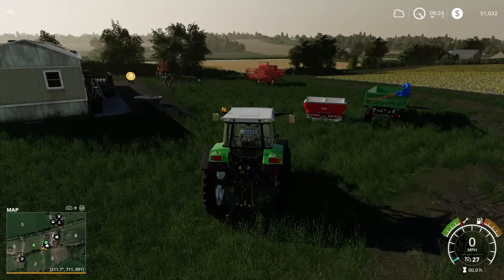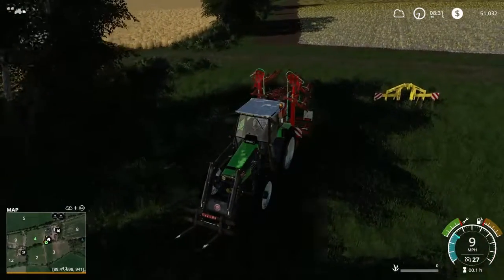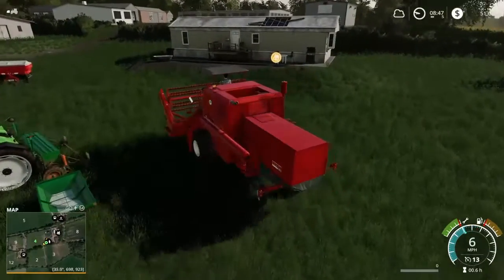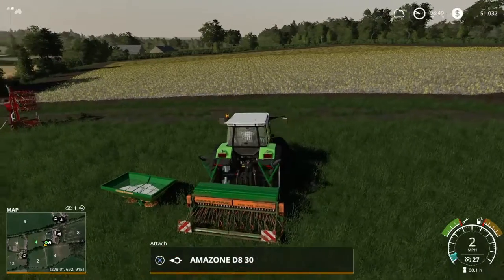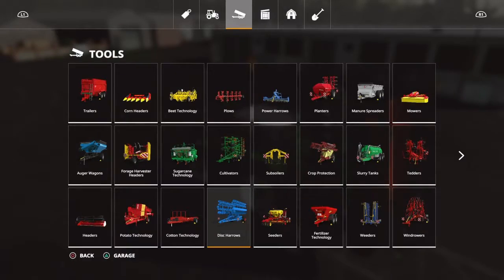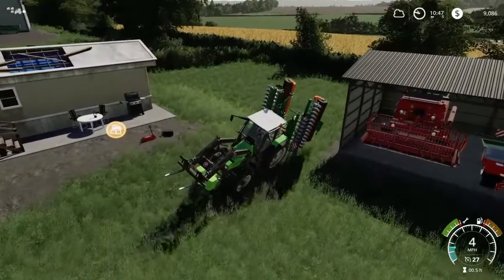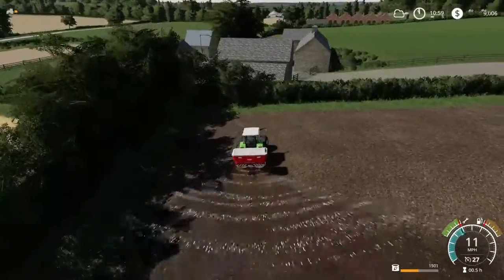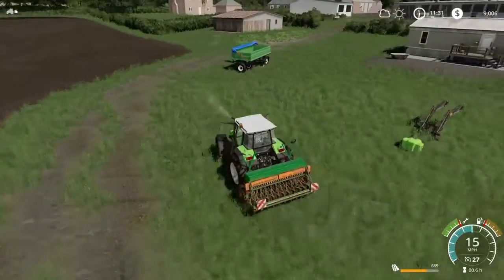Seeding and Working FIELD with tractor | Marwell Manor | Farming Simulator 19: Episode 10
Taking the lime covered field and cultivating it, and then we seed the field with soy beans.